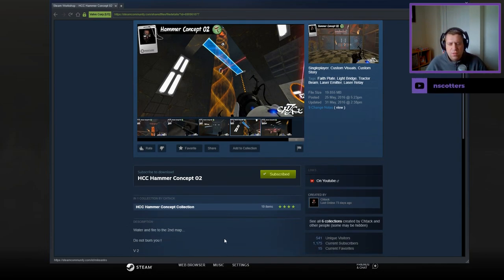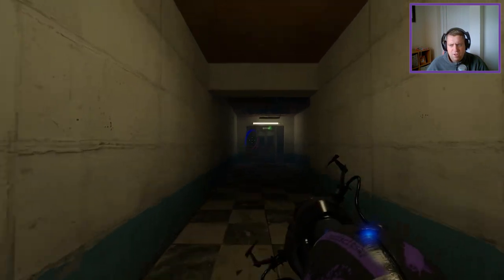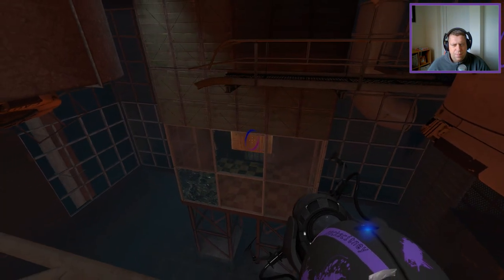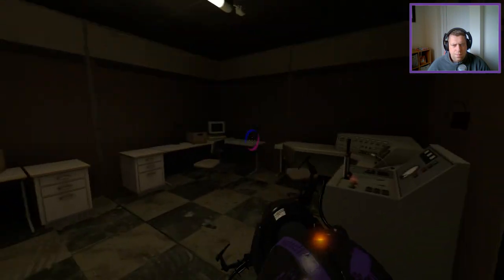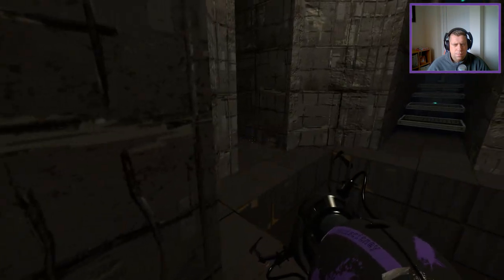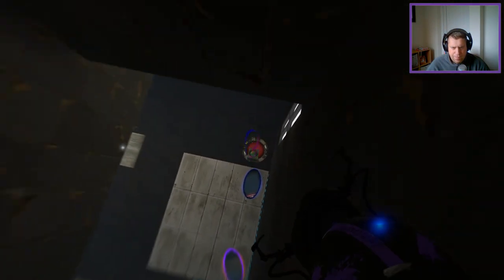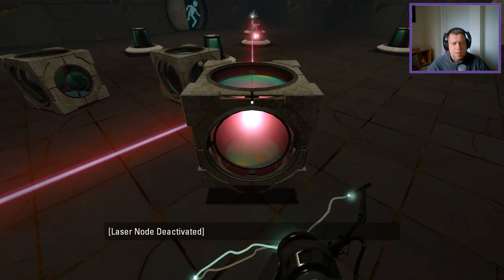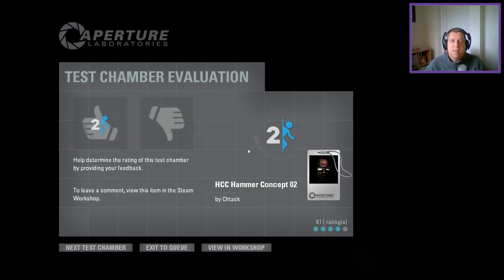[Portal 2] "HCC Hammer Concept 02" by Chtack